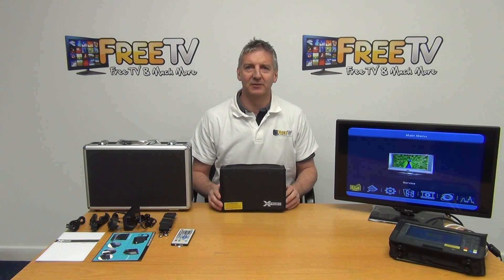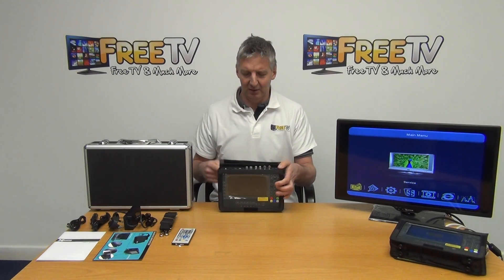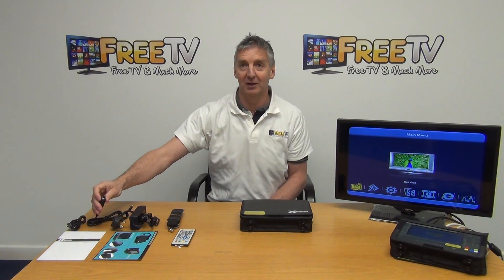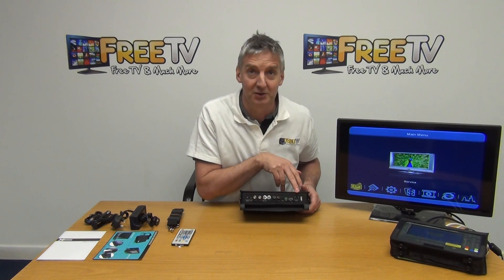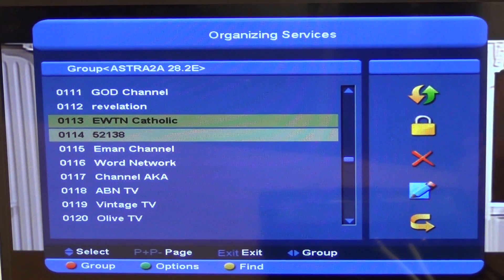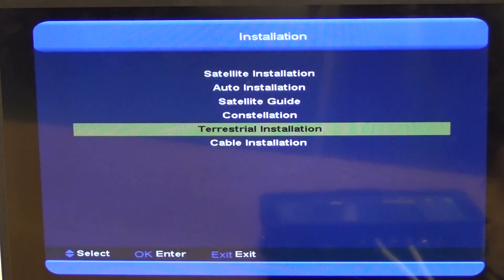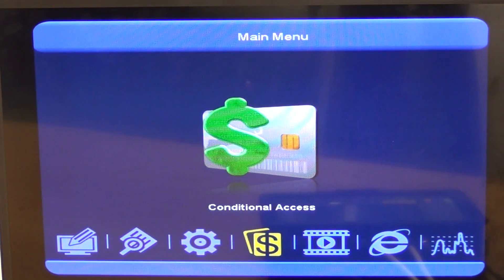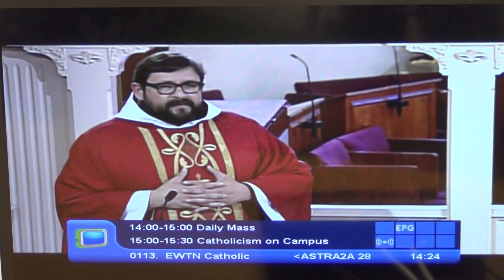SAB X Finder Satellite & Terrestrial Meter With CCTV Camera Monitor Test